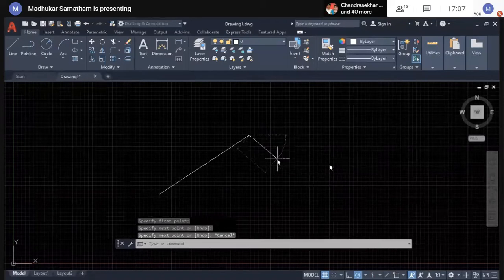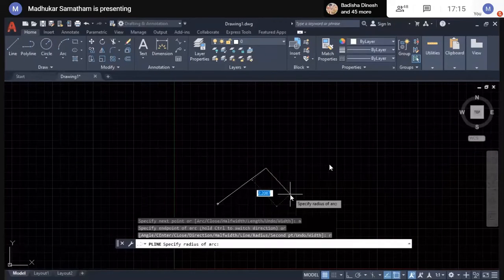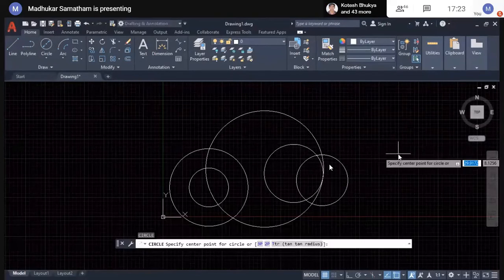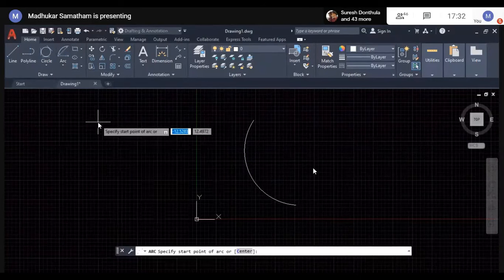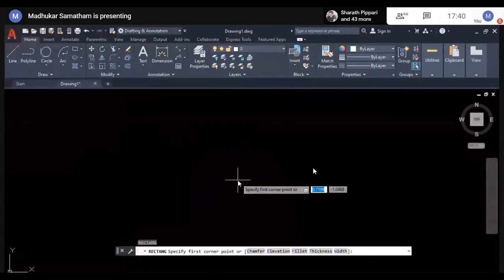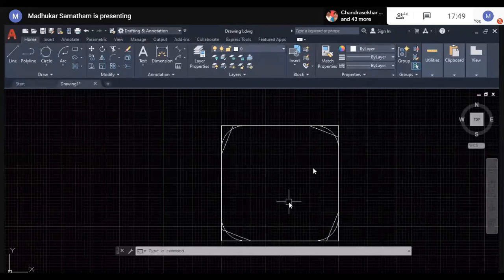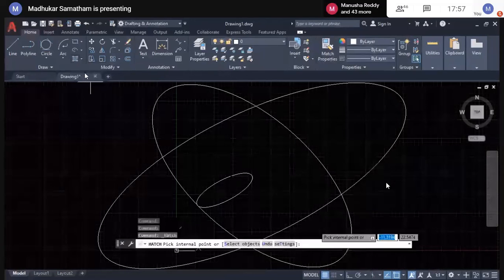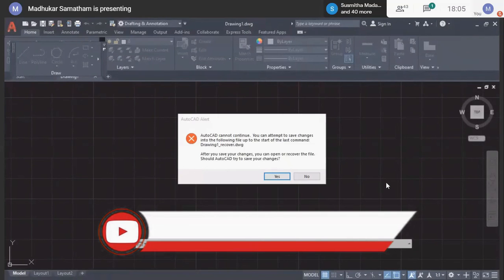Introduction to Autodesk AUTOCAD (2D) I 7 Day Crash Course I Day - 5 I Chandra Sekhar Nanduri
Topic         :     Introduction to Autodesk AUTOCAD (2D)
Class         :     B.Tech/B.E
Teacher     :     Chandra Sekhar Nanduri

Our Services :

1. Online Tutorials around the globe
2. Home tutorials all over the Hyderabad, Karimnagar, Mancherial and Nizamabad
3.Classroom Tutorials in Hyderabad at Suncity, Bandlaguda, L B Nagar and ECIL locations
4.Pro Cad Academy - Suncity, Hyderabad